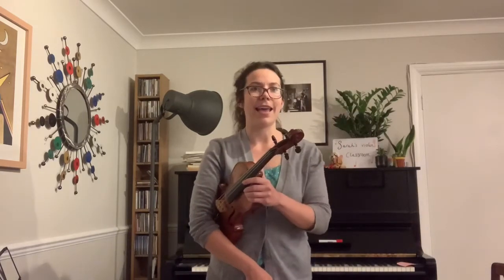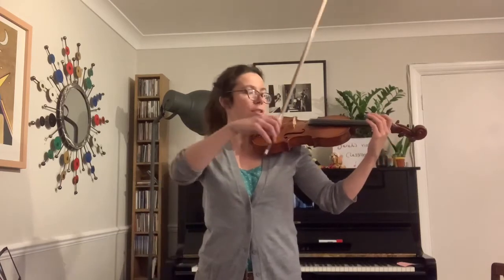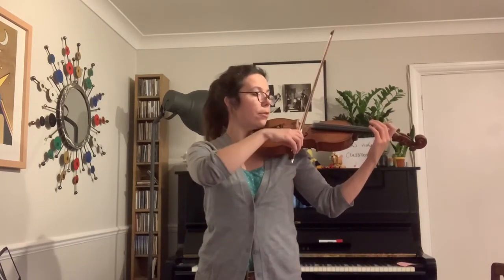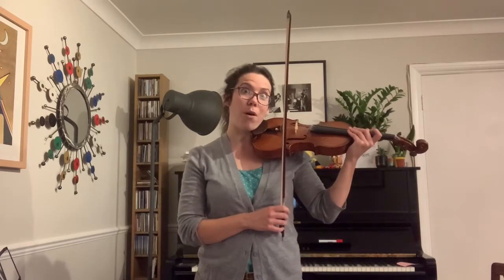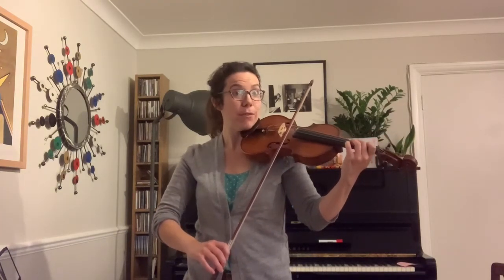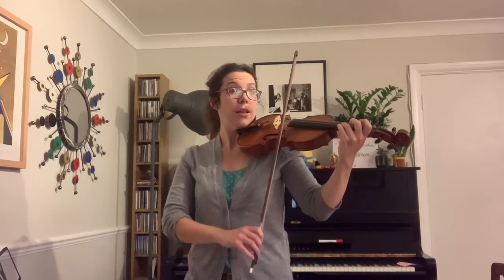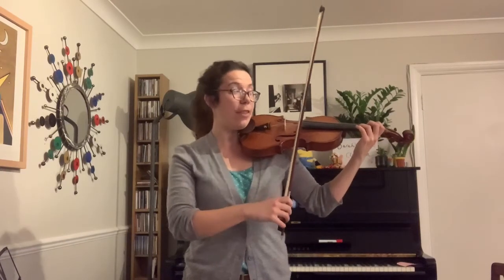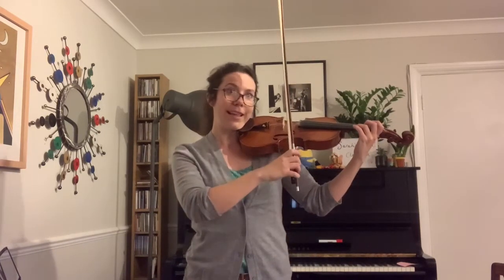May Song - Crack the secret code on your violin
Grab you violin and learn the secret code with me! Once you know the secret code you are ready to learn the whole song on your violin!